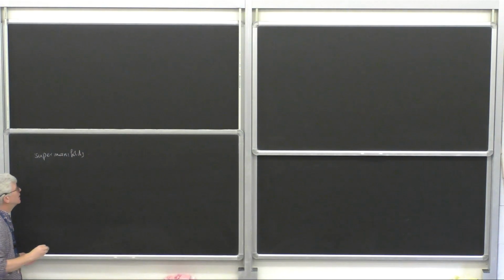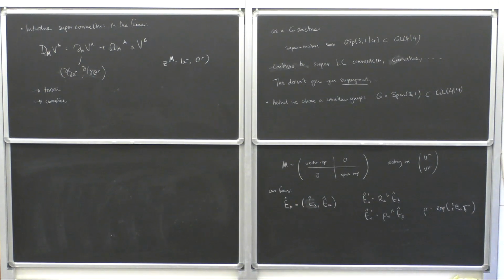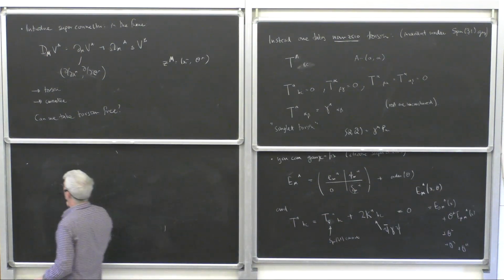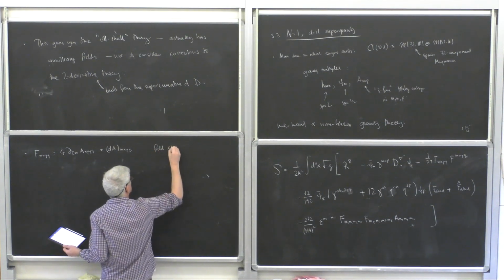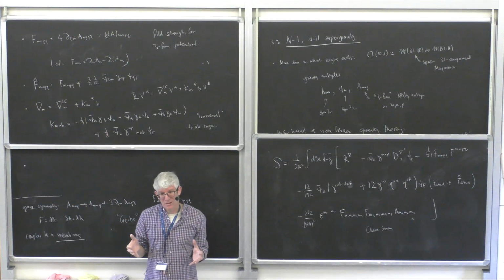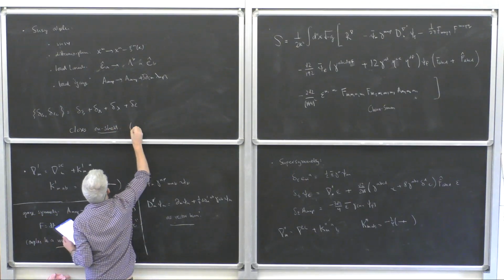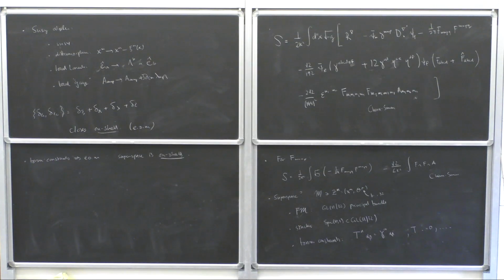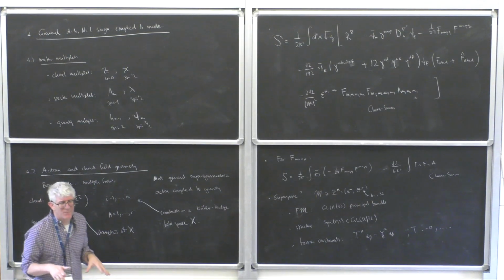Daniel Waldram: "Supergravity" - Lecture V